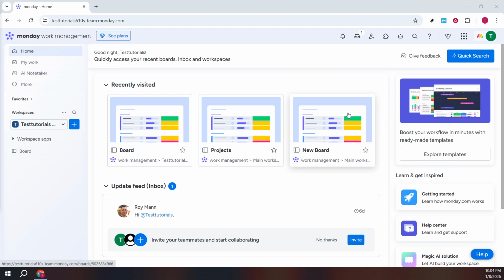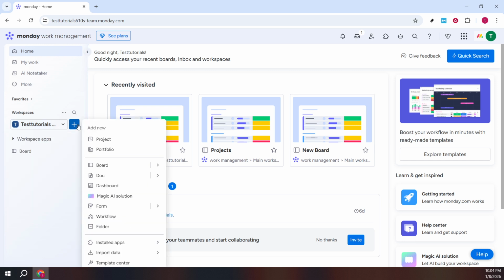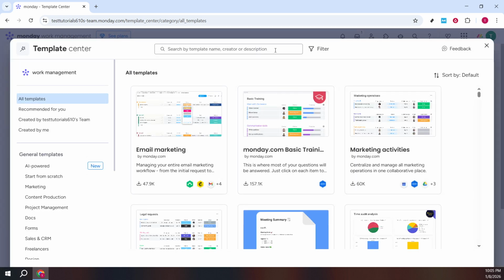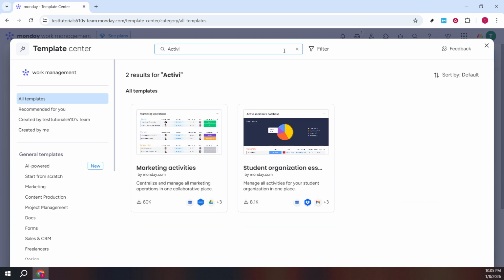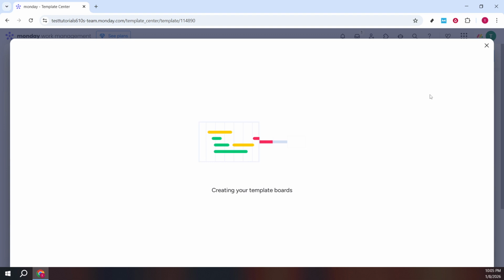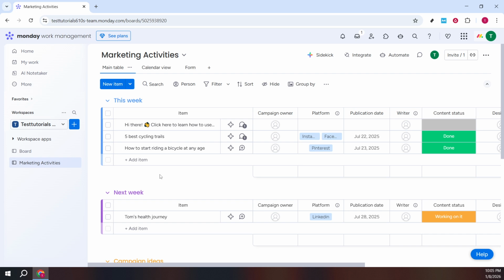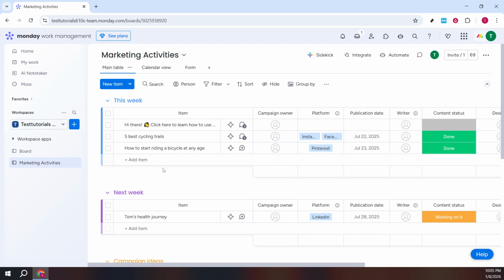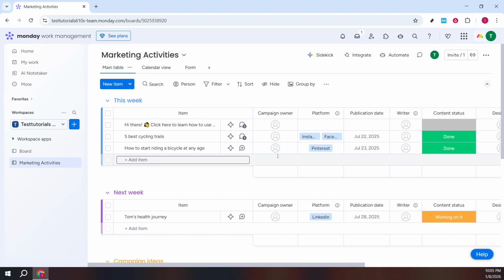How To Setup Activities In Monday.com [2026 Guide]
How To Setup Activities In Monday.com